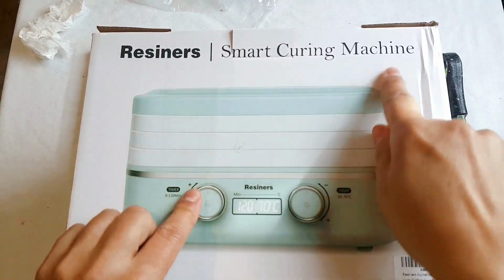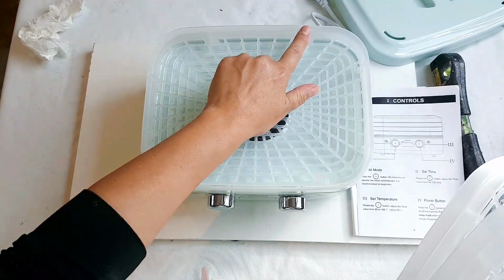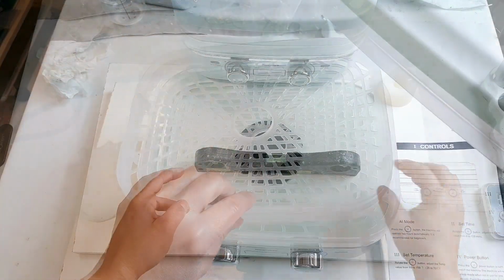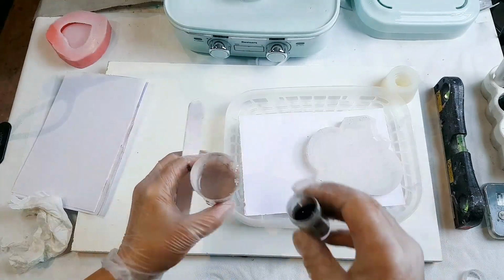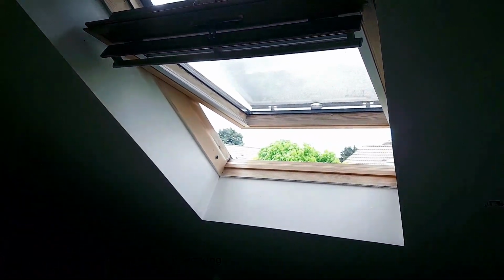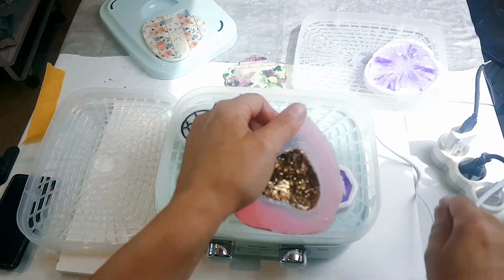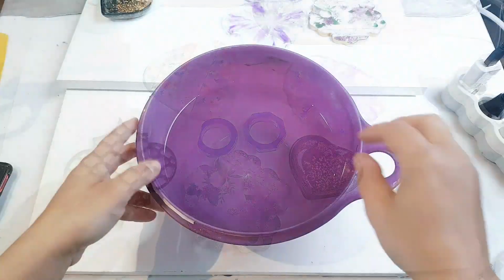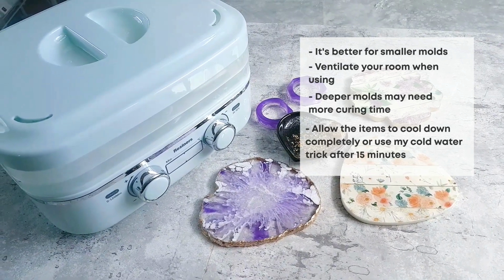How to fast cure resin in just 2 hours? Does this Smart Curing Machine from Resiners work?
Does it work? Watch this process video to find out 😉

Enjoy the video and happy arting ❤